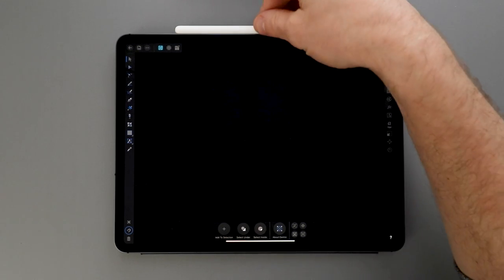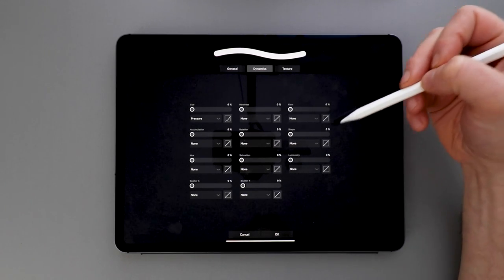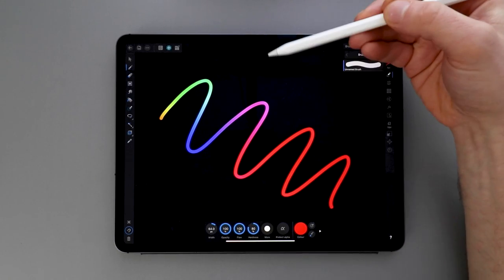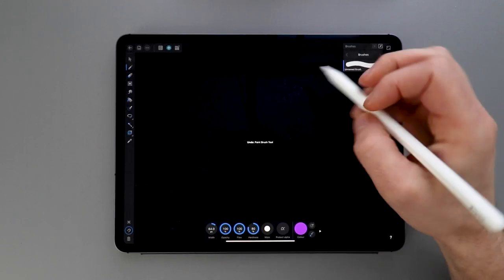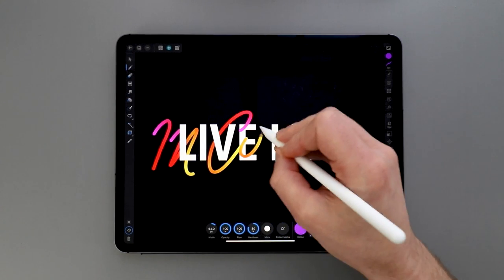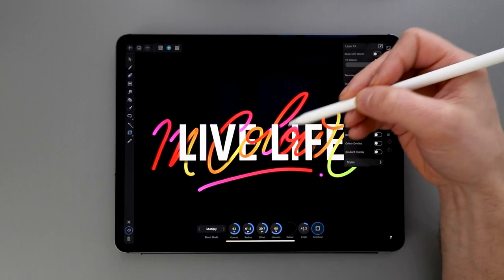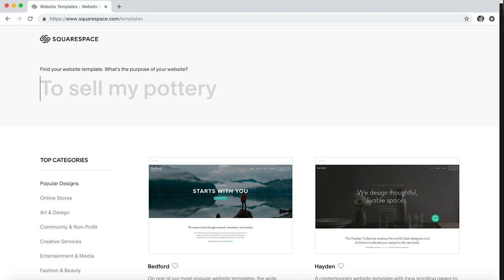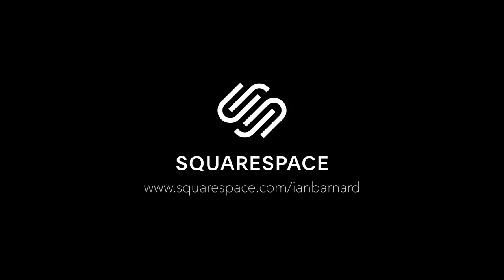The "MAGIC" Colour Changing Brush in Affinity Designer!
This neat setting in Affinity designer creates an awesome colour changing brush, which works well with intertwined lettering.